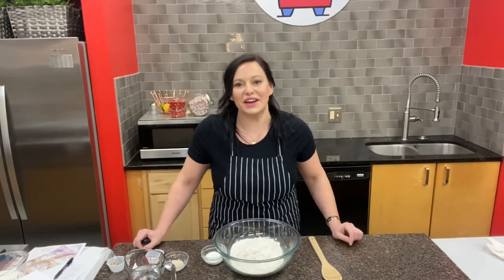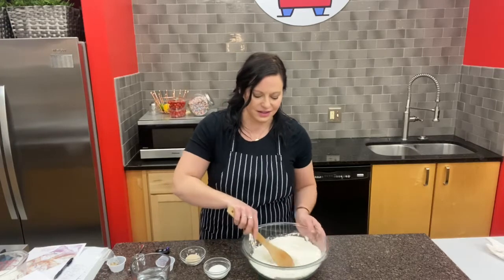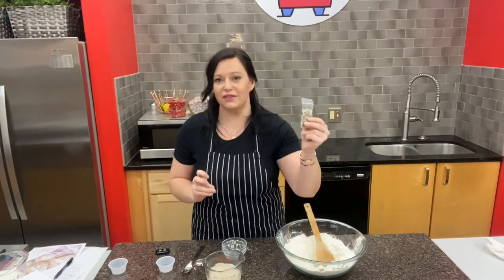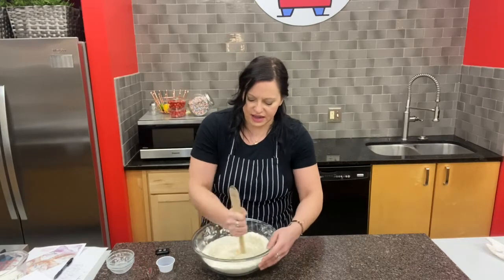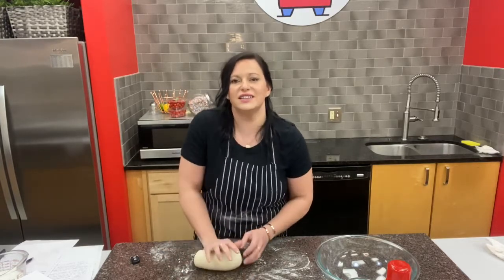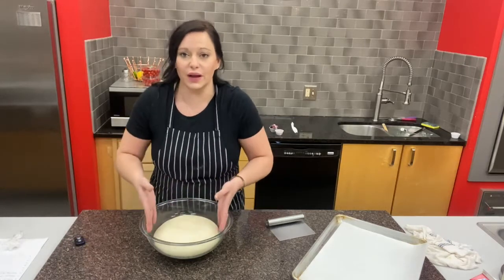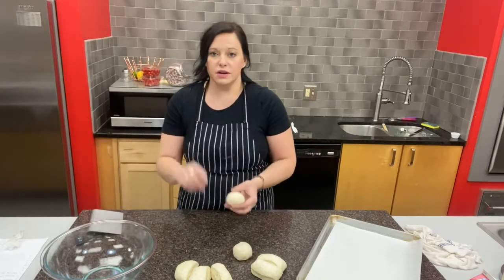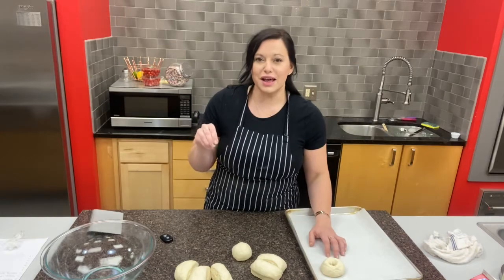Breakfast Baking Kit, Everything Bagels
From dough to finished bagels, Way Cool Cooking School shows you how to make everything bagels from scratch.